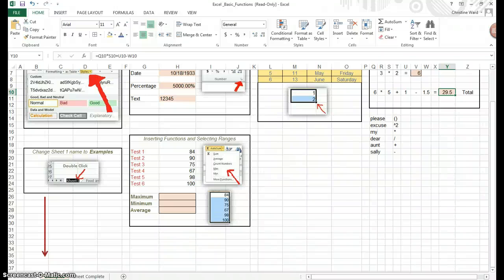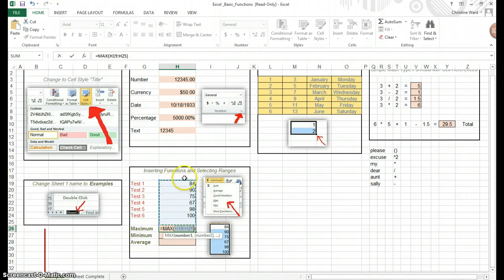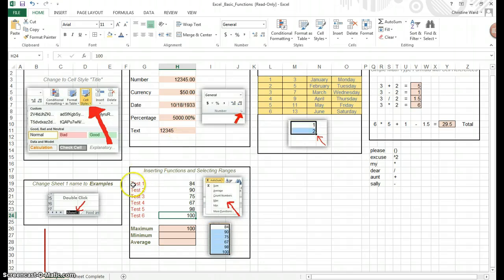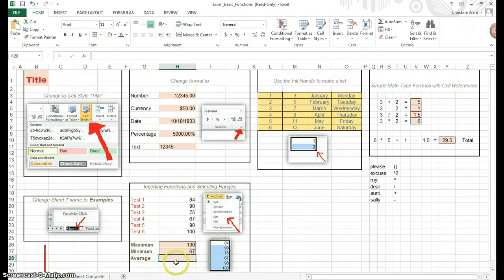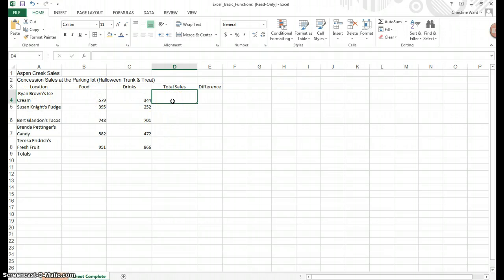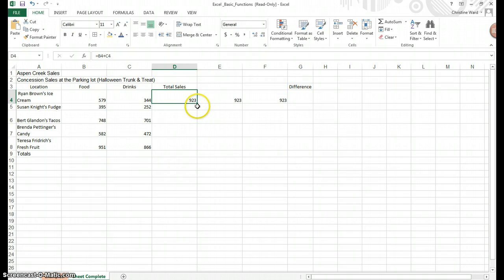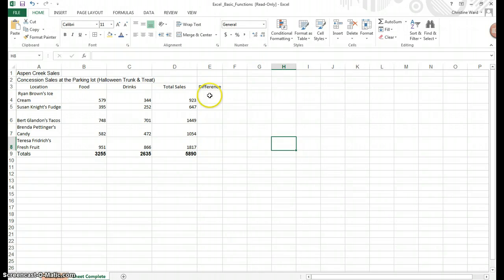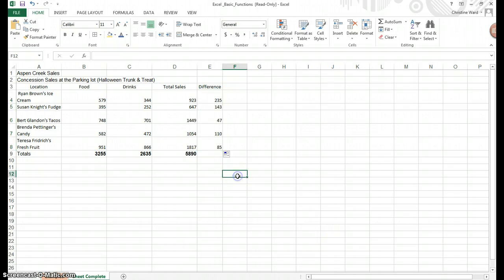Excel Basics Worksheet Part 3